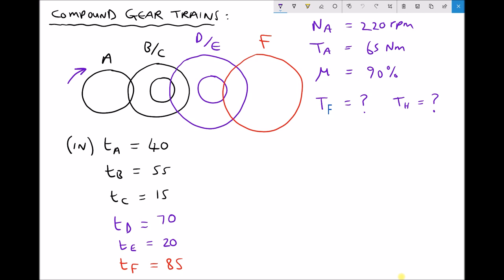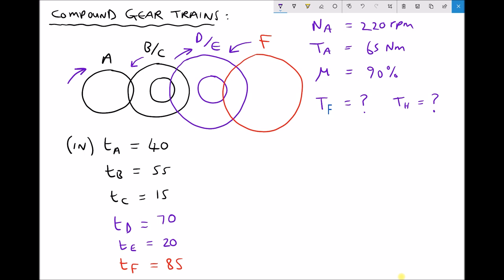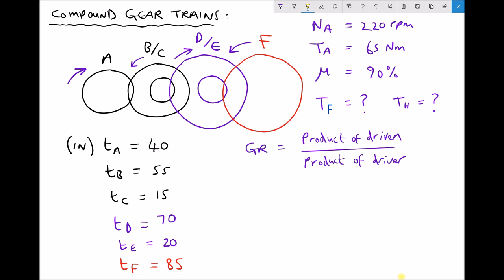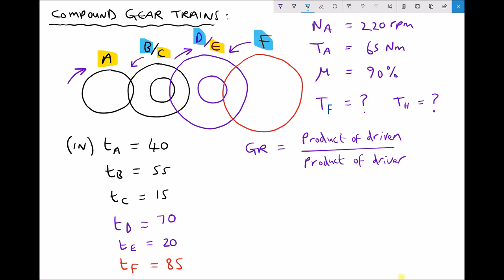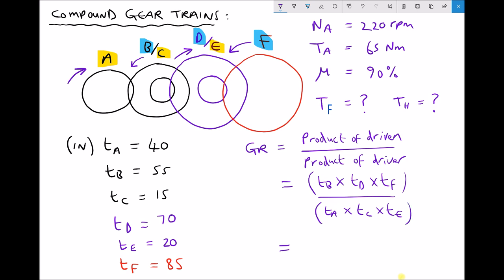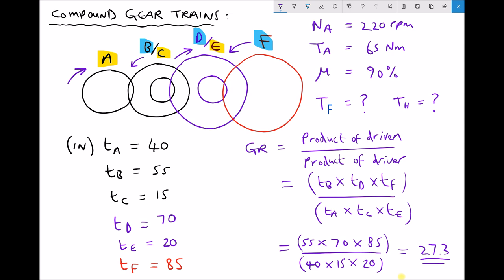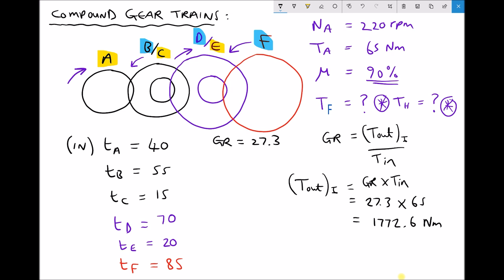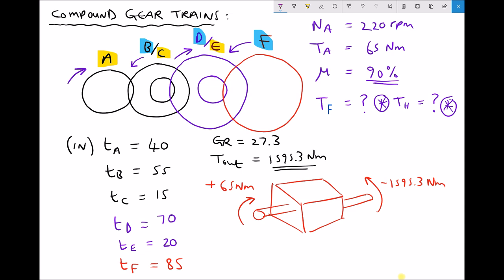Calculating Output Torque and Holding Torque for Compound Gears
This video explains how to calculate gear ratios for compound gear trains and gearboxes.

Having found the gear ratio, we can calculate the ideal and actual output torques and hence, we can determine the holding torque required to secure the gearbox, preventing the housing from rotating.